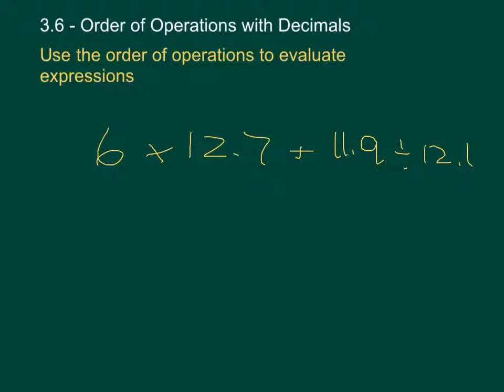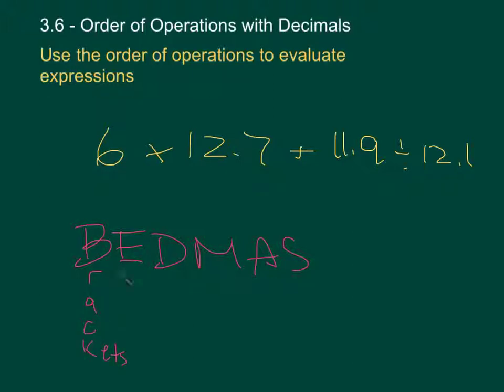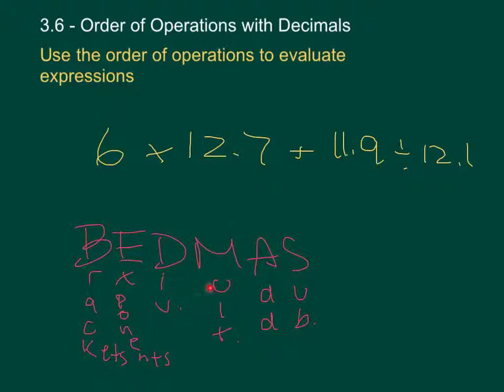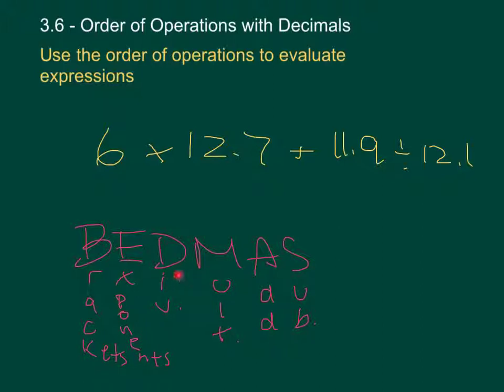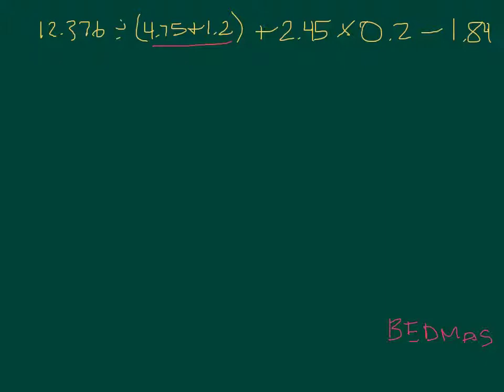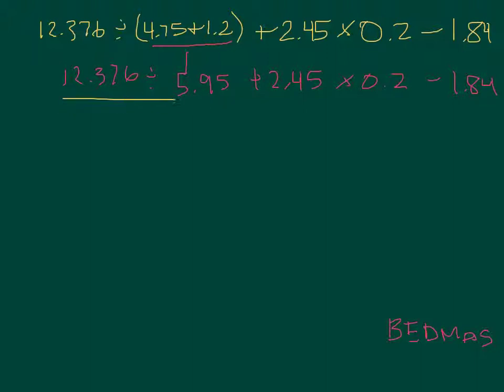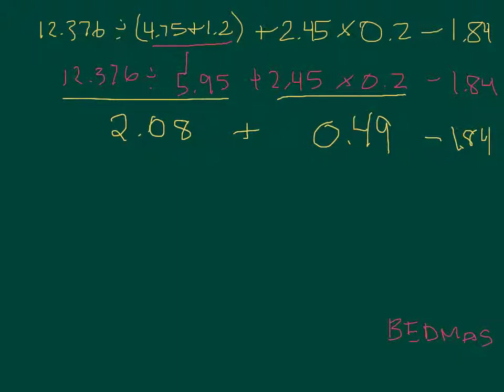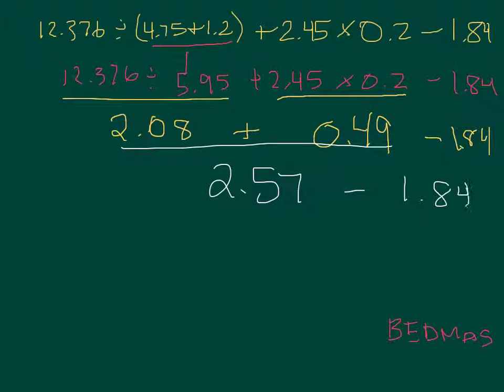3.6 - Order of Operations with Decimals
3.6 - Order of Operations with Decimals